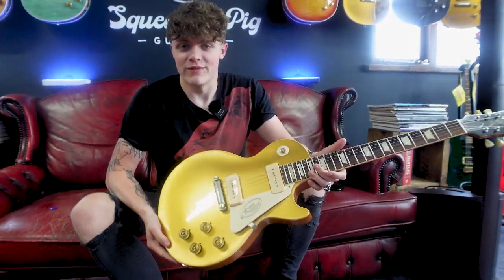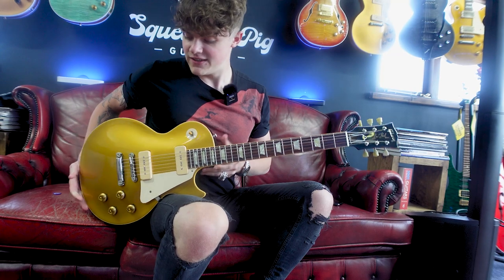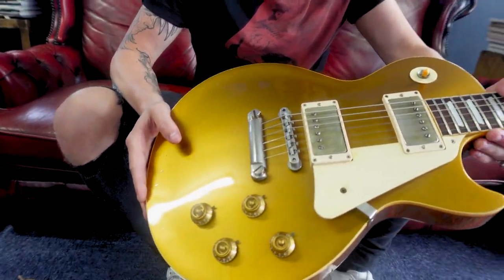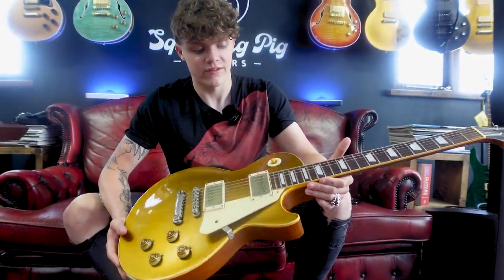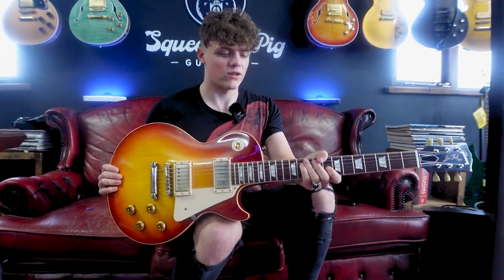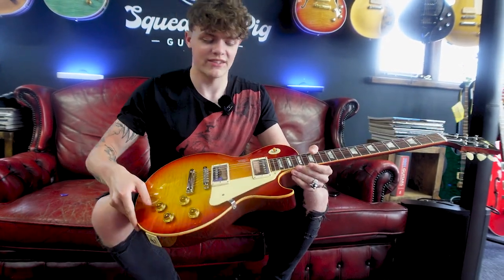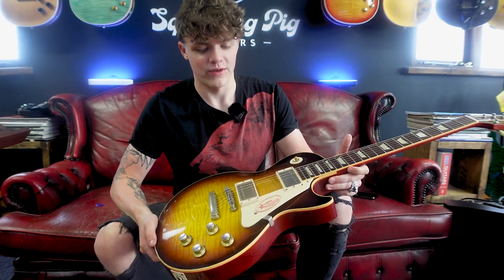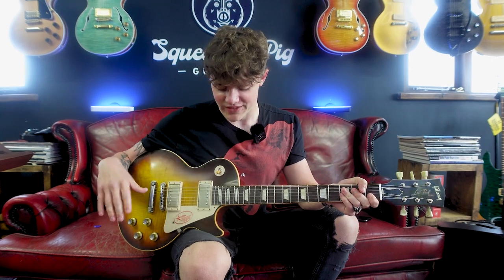HISTORY of the GIBSON REISSUE - What are the differences? Ft. Ben Keightley.